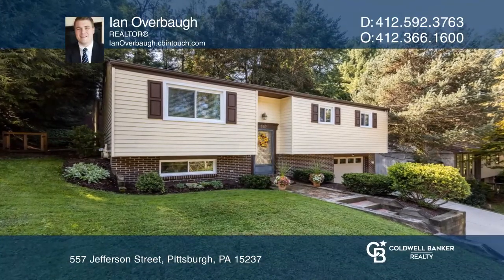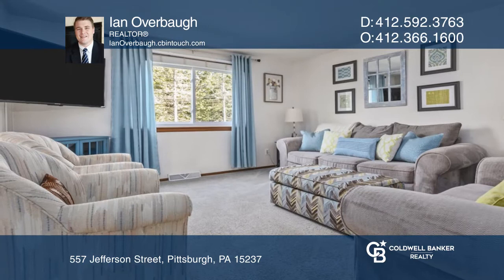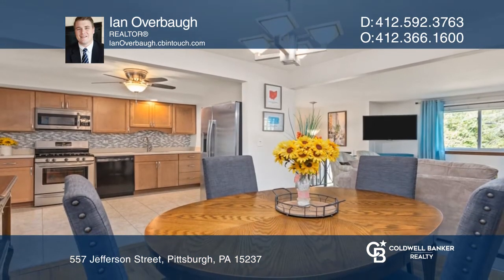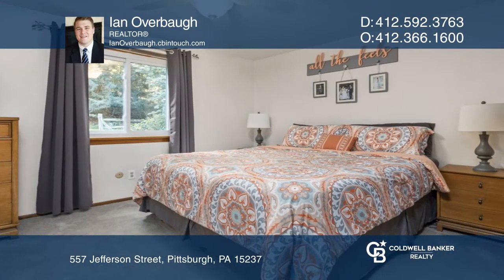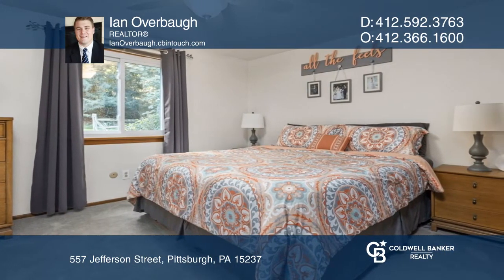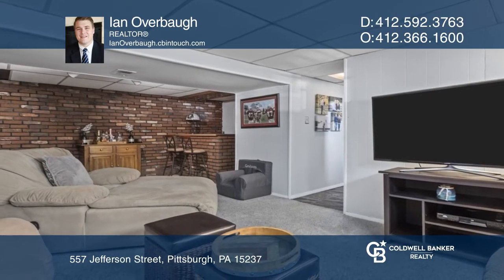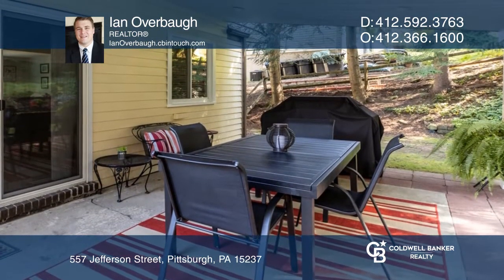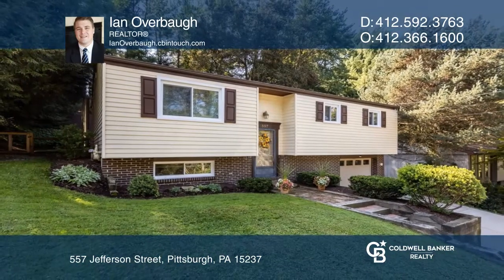557 Jefferson Street Pittsburgh, PA | ColdwellBankerHomes.com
557 Jefferson Street, Pittsburgh, PA

Located on a quiet dead-end street in the desirable McCandless neighborhood and North Allegheny School District, this charming three bedroom, two bath split-entry home has been well-maintained and is move-in ready. Updates include the new covered patio and whole-house roof, windows, refrigerator, wa